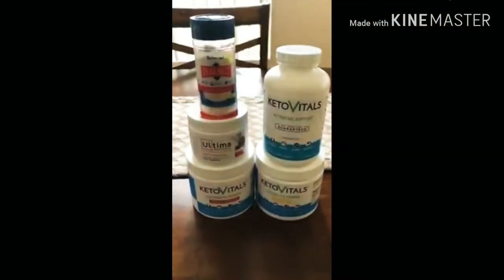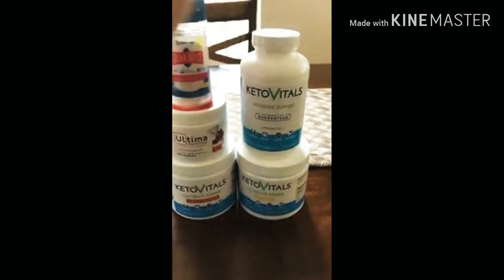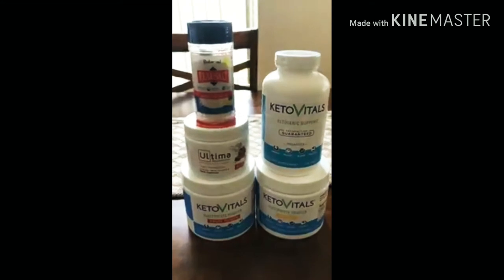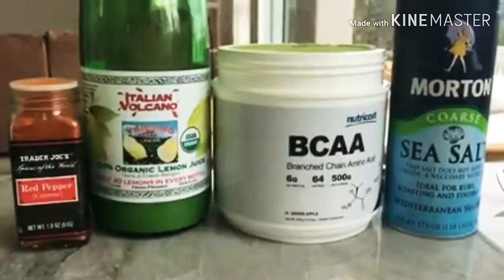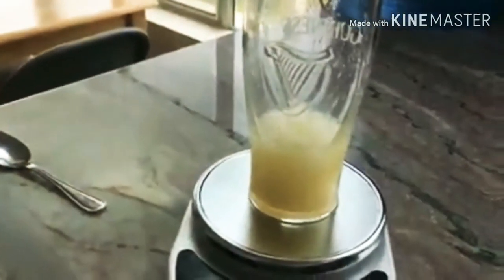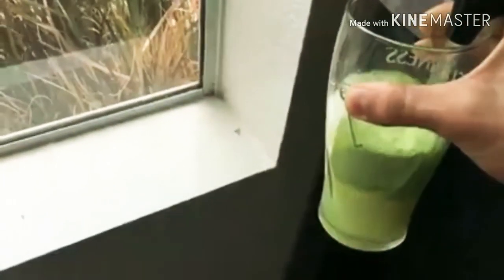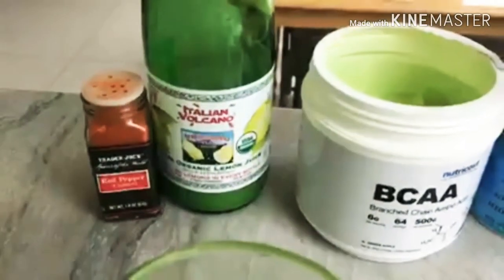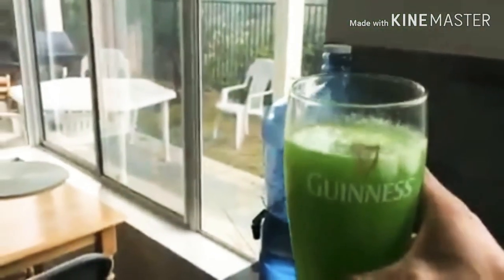Keto Electrolytes Supplements for Weight Loss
KETO DIET ELECTROLYTES SUPPLEMENTS AND DRINKS

❤Recommended Electrolyte Supplements and Drink link Here ❤

Keto Vitals Electrolyte Powder | Keto Friendly Electrolytes with Potassium, Magnesium, Sodium & Calcium | Keto Electrolytes Supplement Energy Drink Mix | Zero Calorie | Zero Carb | Sugar Free

Keto Vitals Electrolyte Capsules | The Original Keto Electrolyte Supplement | Electrolyte Tablets | Eliminate Fatigue and Leg Cramps | Sodium, Potassium, Magnesium & Calcium | Zero Calorie | Zero Carb

Keto Vitals MCT Powder - The Perfect Keto MCT Oil Powder! Healthy Prebiotic Fiber Will Keep You Full and deep in Ketosis!

Redmond Real Sea Salt - Natural Unrefined Organic Gluten Free Fine, 4.75 Ounce Shaker (1 Pack)

Ultima Hydrating Electrolyte Powder, Raspberry, 90 Servings, no Sugar, 0 Carbs or Calories, Keto, Gluten-Free, Paleo, Non-GMO, Vegan, with Magnesium, Potassium, Calcium

Ultima Replenisher Electrolyte Hydration Powder, Lemonade, 30 Serving Canister - Sugar Free, 0 Calories, 0 Carbs - Gluten-Free, Keto, Non-GMO with Magnesium, Potassium, Calcium

Italian Volcano USDA Organic Lemon Juice 1 Liter Bottle - 2 Pack

Nutricost BCAA Powder 2:1:1 (Unflavored) 90 Servings - High Quality Branched Chain Amino Acids

Nutricost BCAA for Women (Strawberry Lemonade, 30 Servings) - Formulated Specifically for Women - Non-GMO and Gluten-Free

Nutricost Keto BHB Exogenous Ketones 4-in-1 (30 Serv) 12g Beta-Hydroxybutyrate (BHB) Per Serving, (Unflavored)

Morton Coarse Sea Salt, 17.60 oz

Trader Joe's Cayenne Red Pepper 1.8 Ounces

Keto Diet Electrolyte Supplement Tablets: Improve Energy, Mood & Recovery Time During Ketogenic Weight Loss Diets - Supplements Contain Potassium, Electrolytes, Calcium, Sodium & Magnesium - 180 Pills

Guinness Gravity Pint Glass (2 Pack)

❤RECOMMENDED KETOGENIC DIET PLANS, COOKBOOKS & RECIPES ❤

Dr. Berg's Electrolyte Powder, High Energy, Replenish & Rejuvenate Your Cells, 45 Servings, NO Maltodextrin or Sugar, Amazing Raspberry Lemon Flavor (Solo Pack)
28 Day Keto Chalenge. Simple follow the plan and you will succeed your Keto Diet, try this Book
Keto-cookbook-recipes
Learn How To Easily Cook Delicious Keto Diet Meals In A Matter Of Minutes! The Keto Diet Cookbook Is A Collection Of 60+ Delicious Recipes That Are Easy And Fun To Make In The Comfort Of Your Own Home
Custom Keto Diet Brand New Keto Diet 21 Day Ketogenic Diet Meal Plan - Ultimate Keto - All The Information About Ketosis And How To Start A Well Formulated Ketogenic Diet. The Product Includes All Of The Foods Eaten With Specific Macronutrient And Caloric Values. There Is A 21-day Meal Plan With Exact Quantities Of What To Eat And When.
Keto Masterclass And Carnivore Diet Guide From Robb Wolf, Two New Products From Robb Wolf: The Keto Masterclass Online Course Has Helped Tens Of Thousands Avoid The Pitfalls And Personalize The Keto Diet For Maximum Success. The Carnivore Diet 101 Guide Answers All The Pressing Questions On The All Meat Diet.
Keto Blaze Weight Loss The Hottest Weight Loss Trend!
Low Carb Weekly Meal Plans, Dont Spend Another Second Agonizing Over Your Keto Diet And Start Burning Off Pounds Of Fat Today.